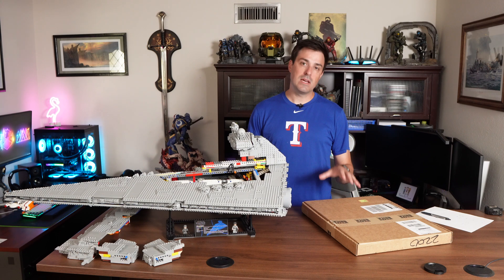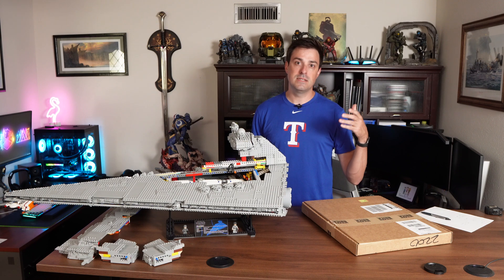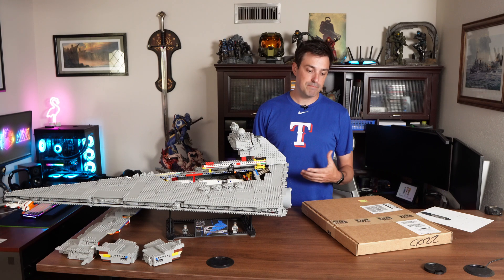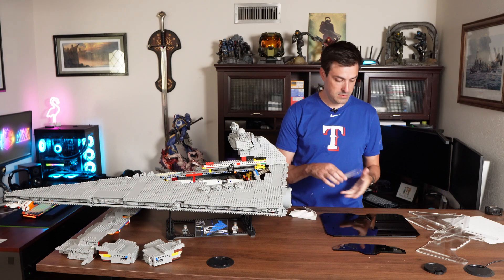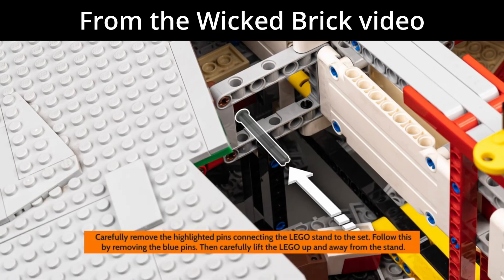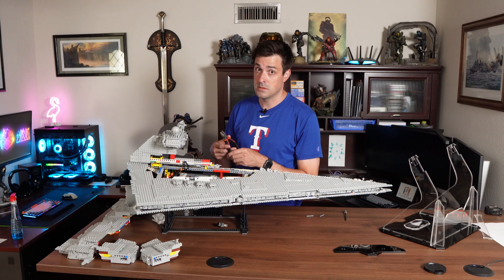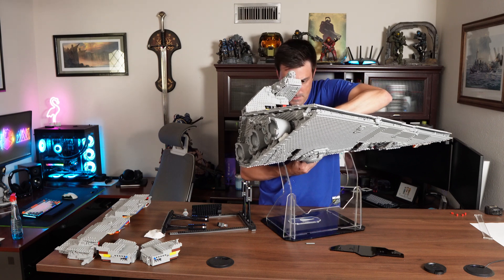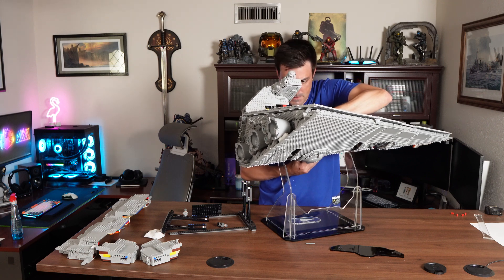Wicked Brick Angled Stand for UCS Star Destroyer - Build and Review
Pros:
1. Looks great once finished
2. Can be done solo

Cons:
1. The acrylic base is a creaky mess to put together, not "snappy" at all
2. It is also a fingerprint magnet
3. Instructions weren't great; I had no idea how to troubleshoot that pin not having enough lateral leeway (subjective, as this might have been entirely a "me" problem)
4. A bit overpriced IMO for what you physically get

Time will tell how it holds up, but there is no denying that it gives a nice, refreshing look to a set piece that is probably growing stale for many of us.

As for the width topic, I don't think this stand is going to make or break anyone's display options. Even with the 18 inch “wall to tip” distance shown later in the video, there's still a decent amount of extra Lego hanging off the edge there.

Long story short - I'm glad I have it, it does look good, but I probably wouldn't buy it if I could go back in time, nor would I strongly recommend it as a "must-have" for this set.

0:00 - Introduction
1:10 - The Long Peel
1:28 - The Creaky Assembly
2:02 - The MOVE (& the Cut of Doom)
4:07 - Victory?
5:00 - Conclusion